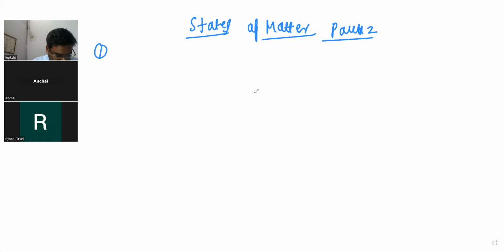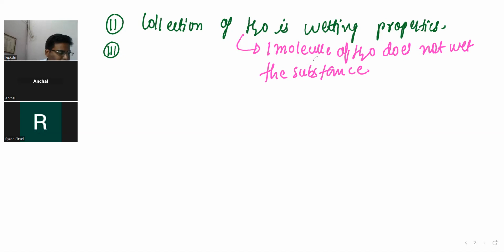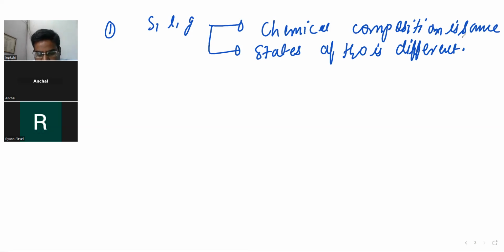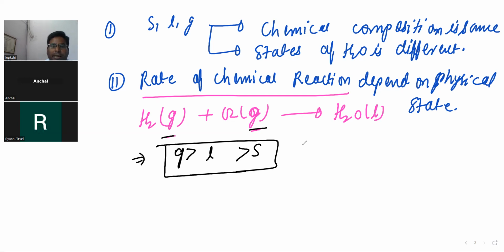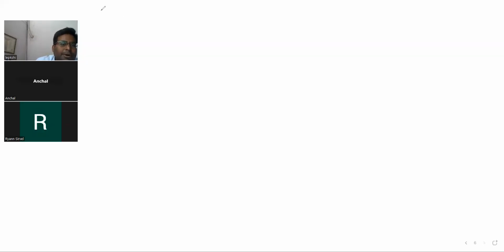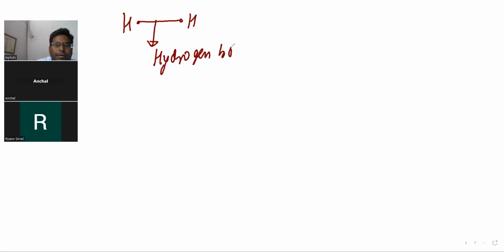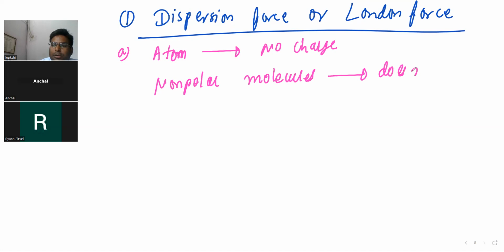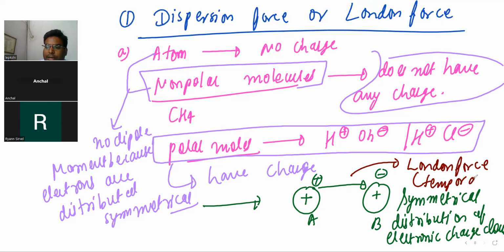STATES OF MATTER 11TH CBSE PHYSICAL CHEMISTRTY PART1